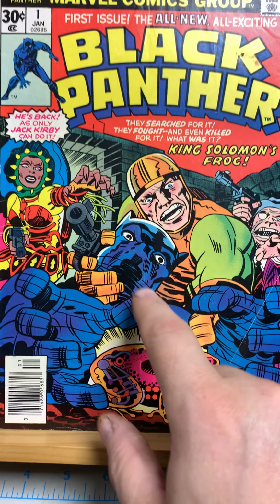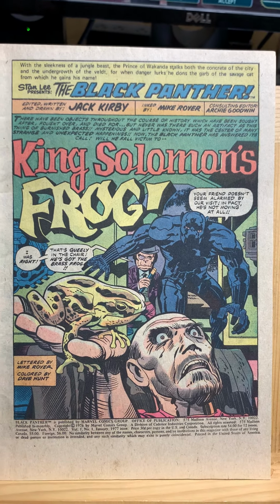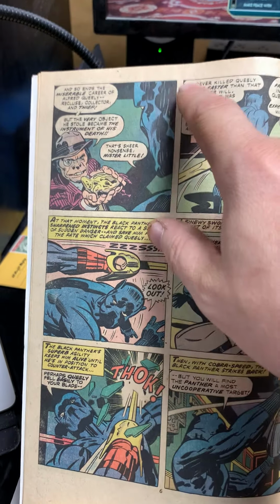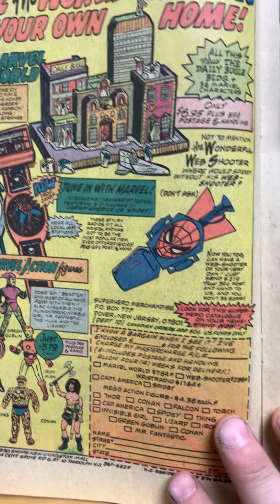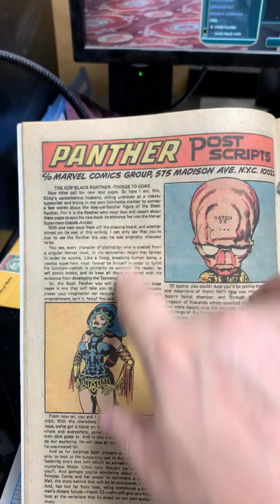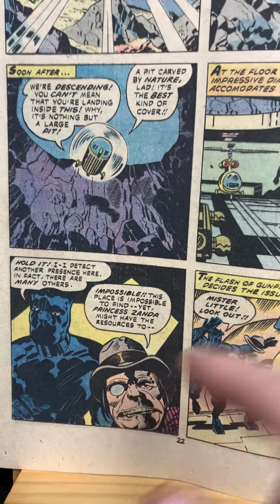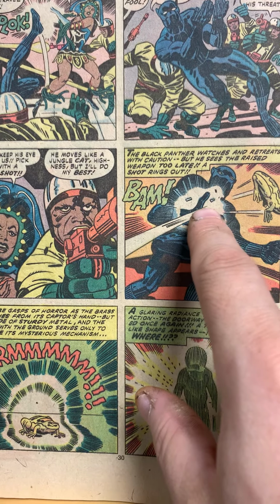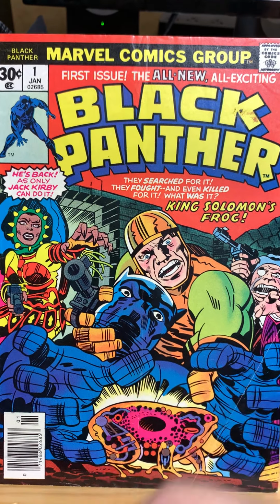Black Panther 1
Jack Kirby going through the motions with his creation, the Black Panther.